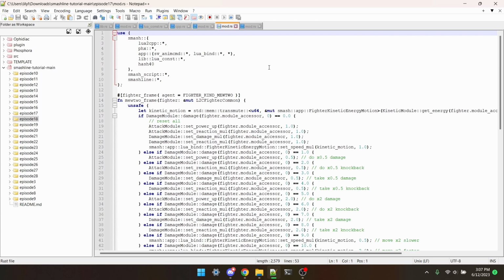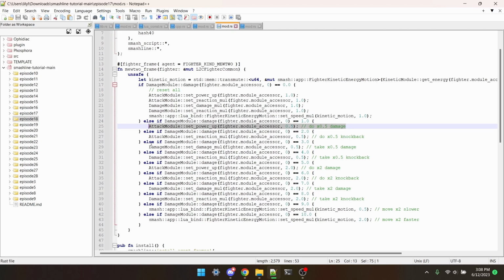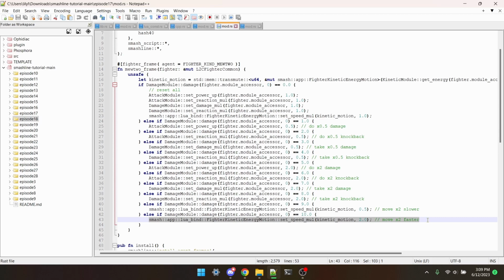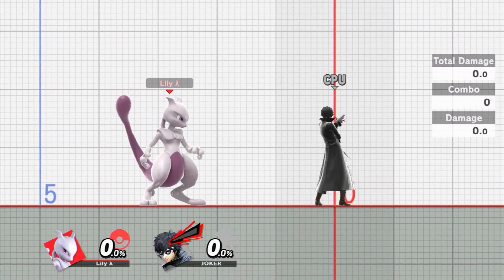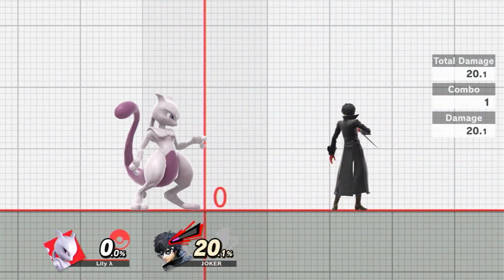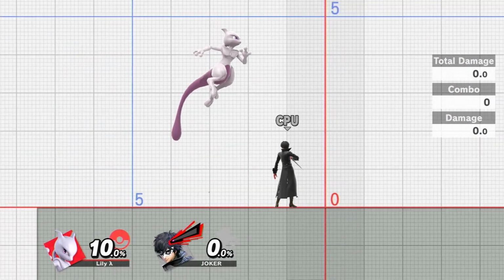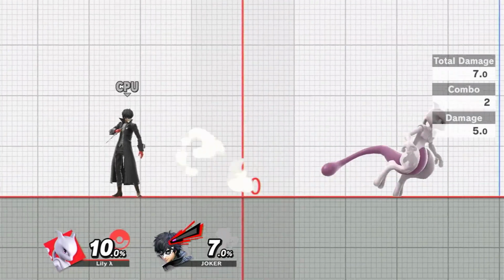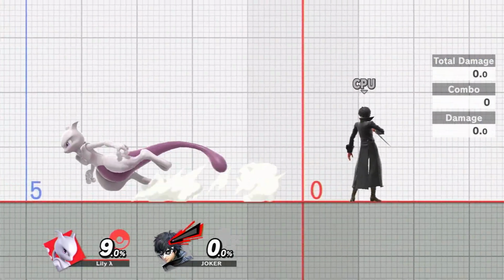Multipliers [SSBUMW 17]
0:00 Intro
0:27 Example
0:42 Code
1:46 Testing
2:48 Outro